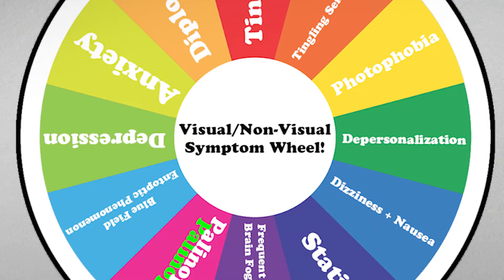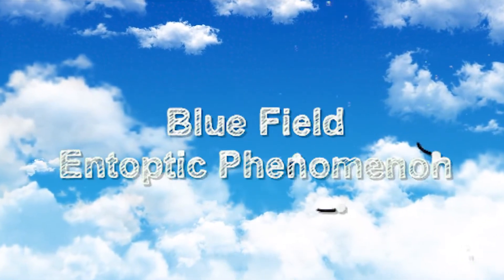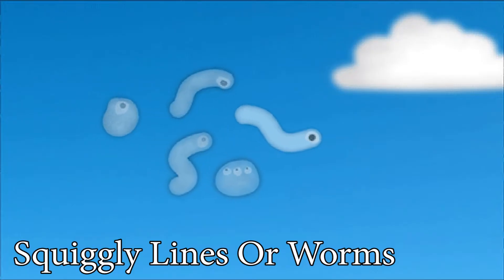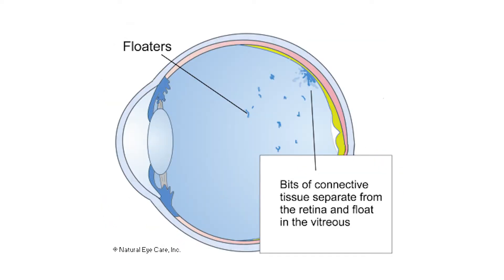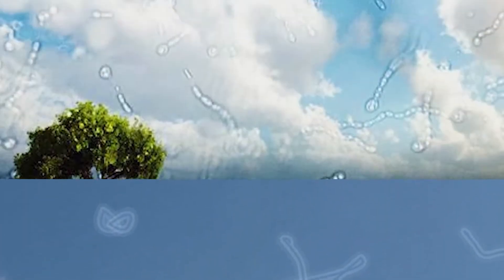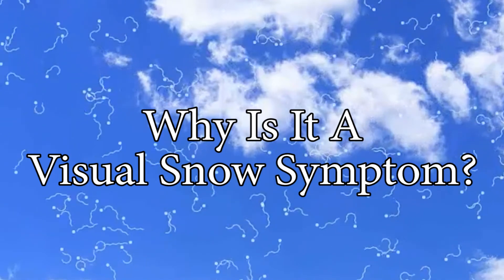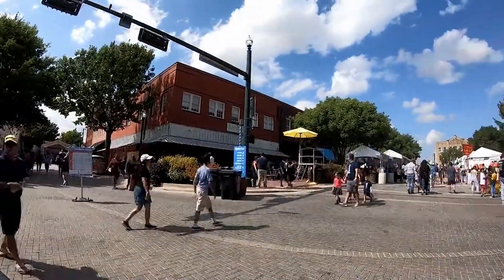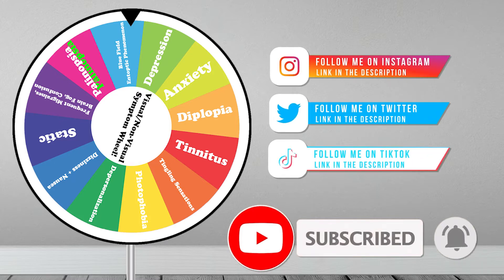Blue Field Entoptic Phenomenon: Visual Snow Symptom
Our Visual / Non-Visual Symptom series begins with Blue Field Entoptic Phenomenon! Learn about what those tiny bright white dots and squiggly lines or worm things are in your visual field. Hint: they're not floaters!